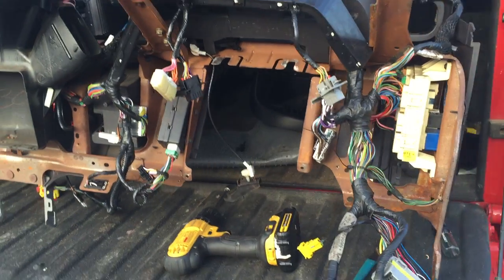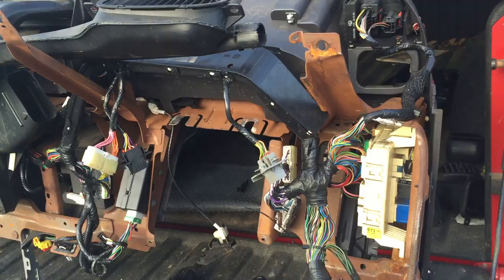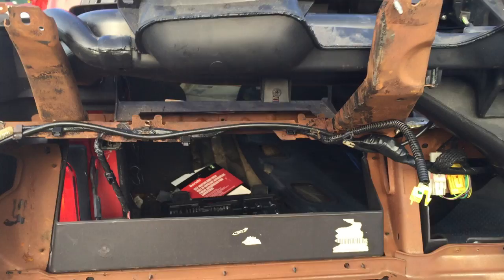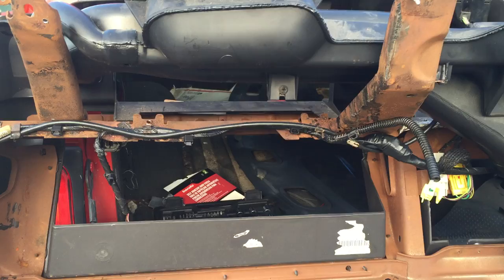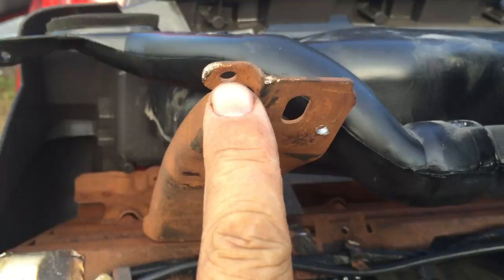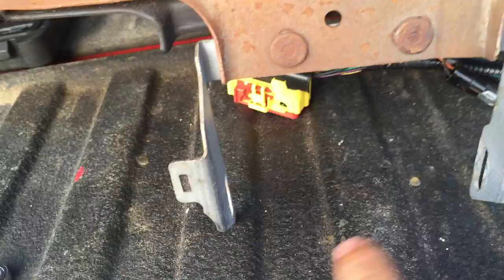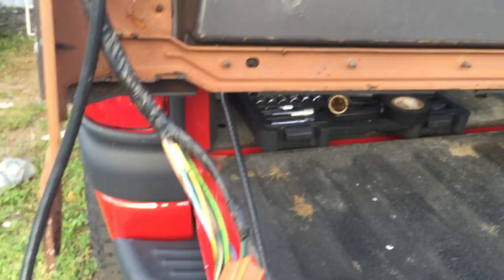Tip On How To Remove Dash Frame On Dodge Ram 1500, 2500, 3500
1998 to 2002 Dodge Ram 1500, 2500, 3500.  If you need to change the wiring harness or remove the plastic frame that holds the dash bezel, or to remove the air condition unit.
2ND GEN DODGE.  2ND GEN CUMMINS.

24 valve cummins